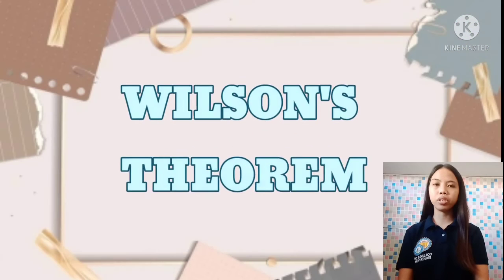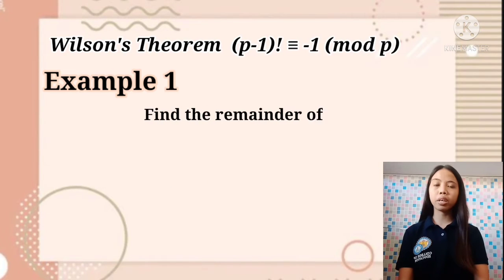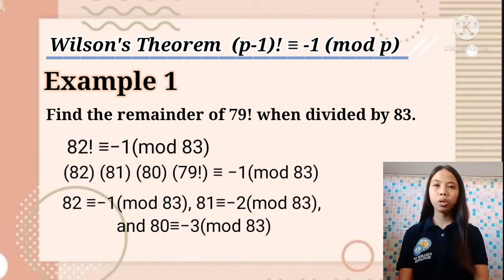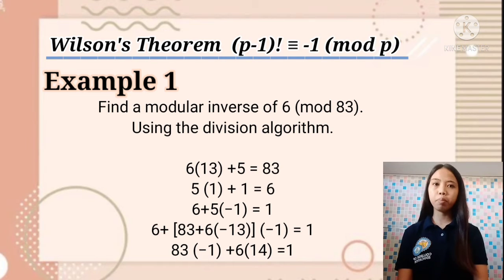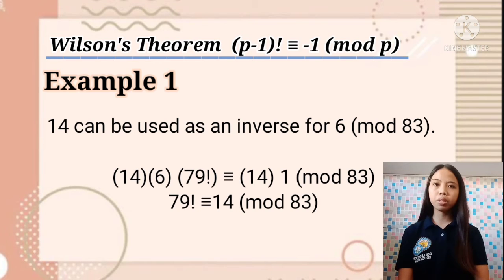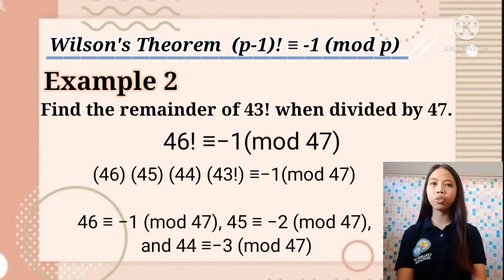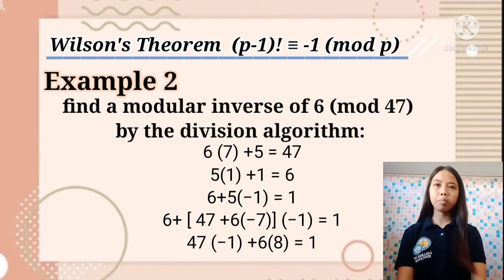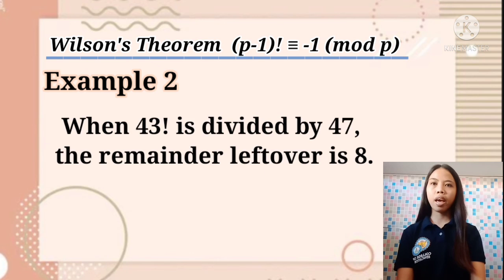WILSON'S THEOREM Cyrille Ann M Fontanilla BSE 3B Mathematics